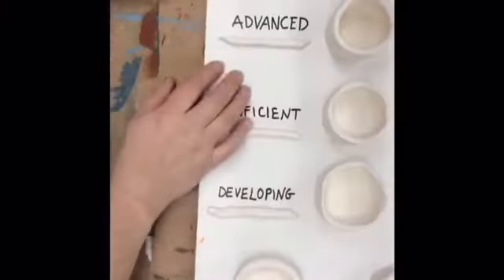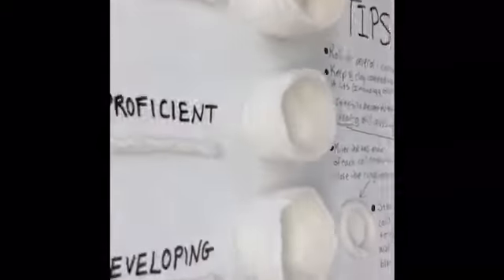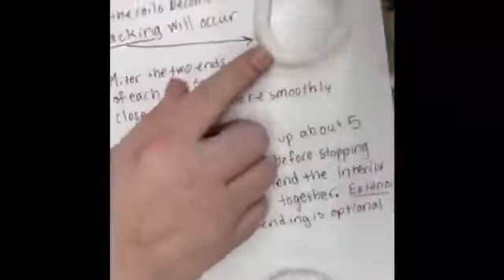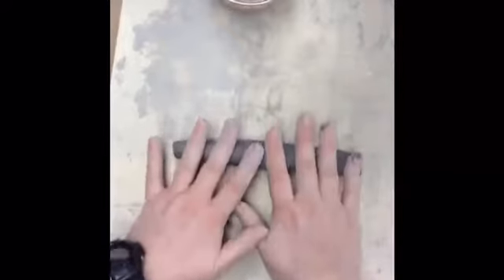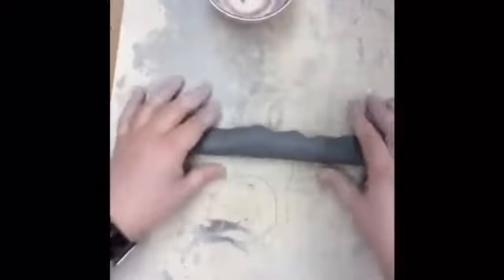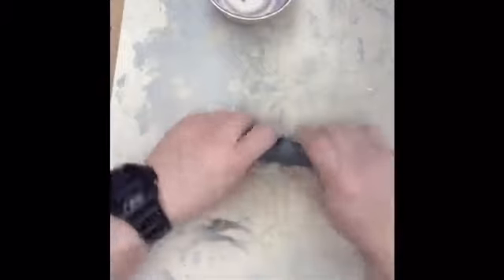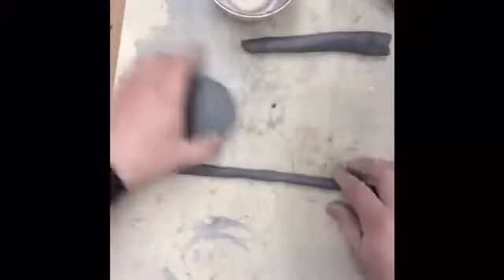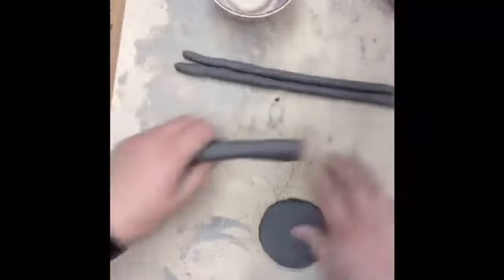Making Clay Coils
How to roll out a coil of clay for coil building.